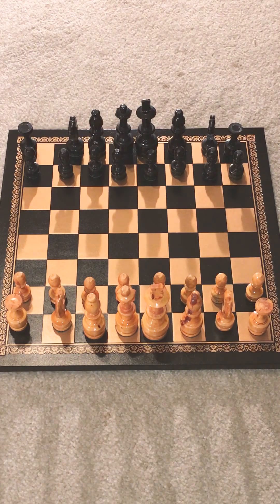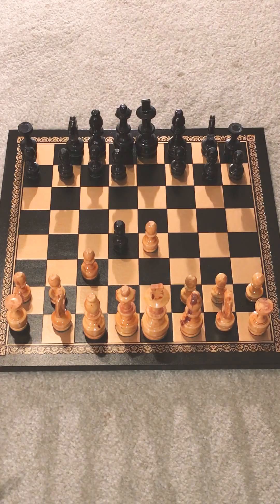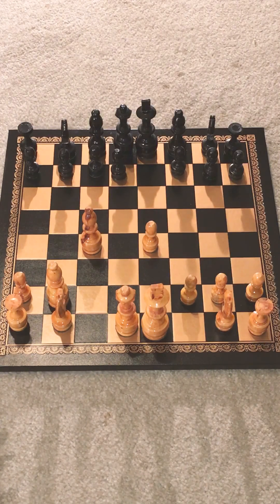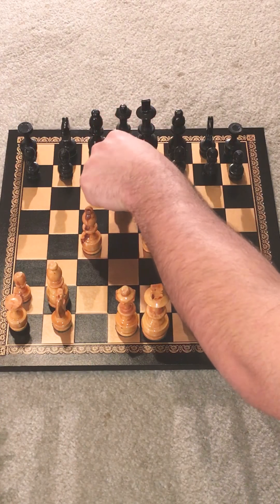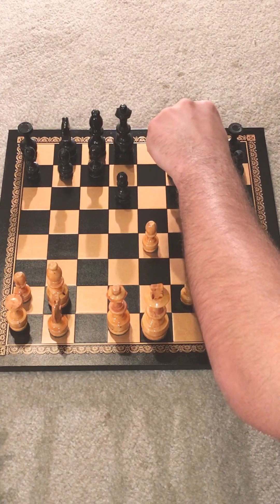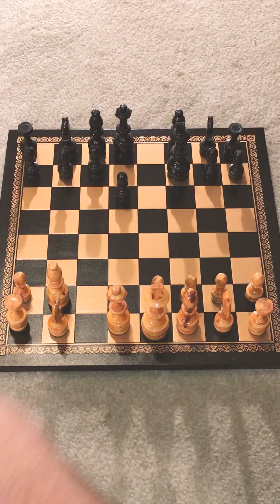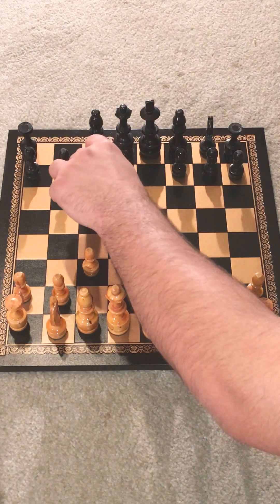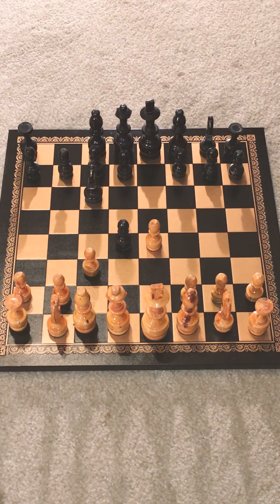Danish Gambit (Short Version)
Our introductory version of the Danish Gambit.